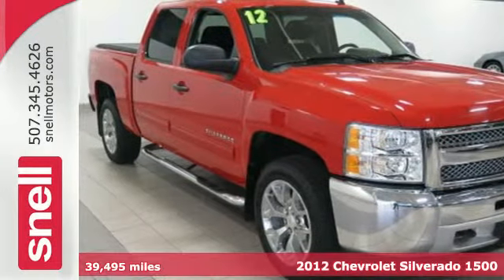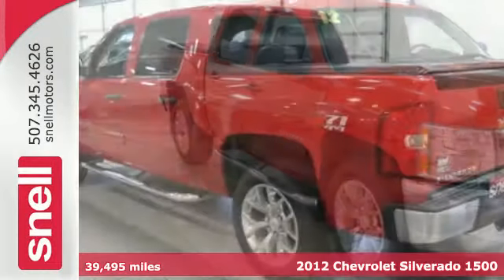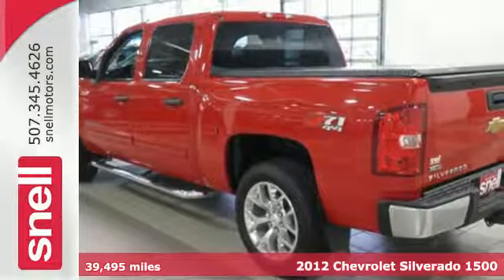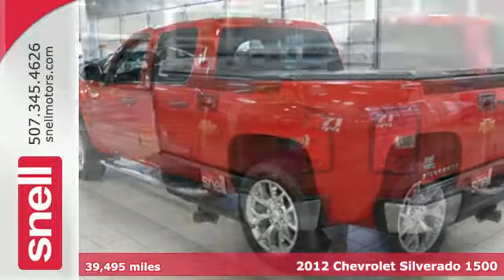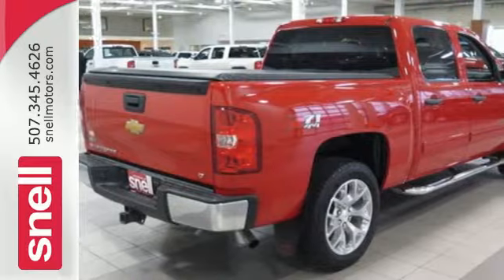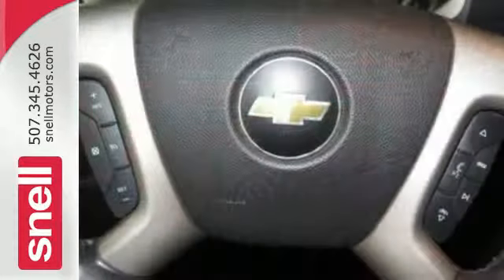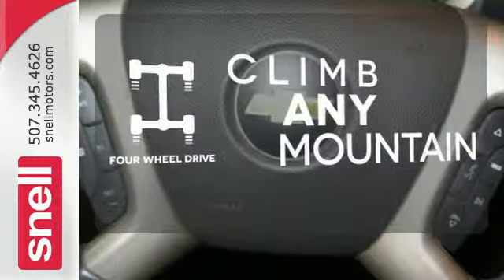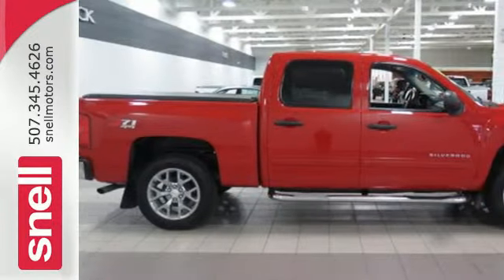2012 Chevrolet Silverado 1500 Mankato MN St Peter, MN F156185A - SOLD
Year: 2012
Make: Chevrolet
Model: Silverado 1500
Trim: LT
Engine: 8 Cyl. 5.3L
Transmission: Automatic
Color: Victory Red
Interior: Black
Mileage: 39495
Stock #: F156185A
VIN: 1GCPKSE7XCF156185
Good Carfax!, One Owner, and Non Smoker!. Silverado 1500 LT, 4D Crew Cab, Vortec 5.3L V8 SFI VVT Flex Fuel, 6-Speed Automatic Electronic with Overdrive, 4WD, Red, and Dark Titanium w/Cloth Seat Trim.Take your hand off the mouse because this 2012 Chevrolet Silverado 1500 is the truck you've been trying to find. US News pick for 2011 Best Full Size Truck for the Money. It is nicely equipped with features such as 4D Crew Cab, 4WD, 6-Speed Automatic Electronic with Overdrive, Dark Titanium w/Cloth Seat Trim, Good Carfax!, Non Smoker!, One Owner, Red, Silverado 1500 LT, and Vortec 5.3L V8 SFI VVT Flex Fuel. It's perfect for both families AND automotive buffs.At Snell Motors we emphasize customer service during and after the sale!

Address:
50218309